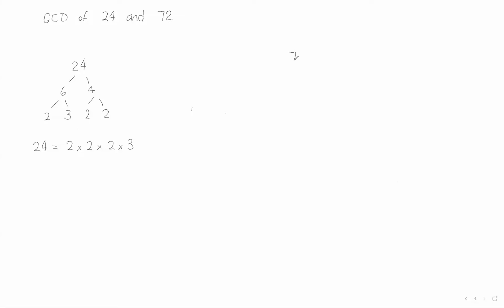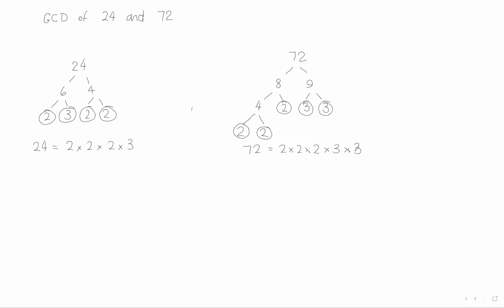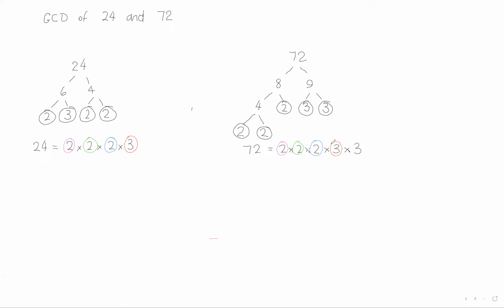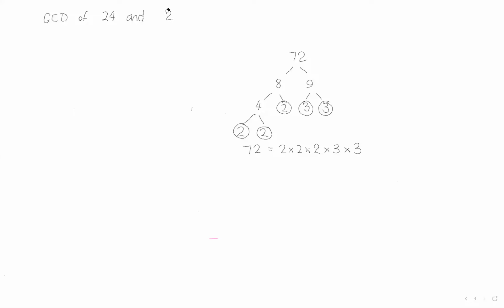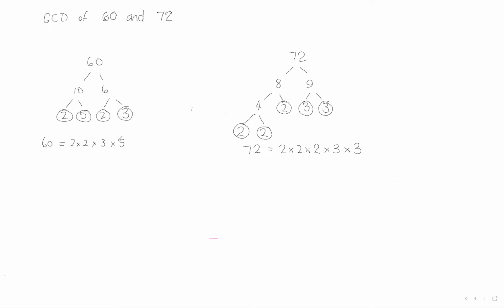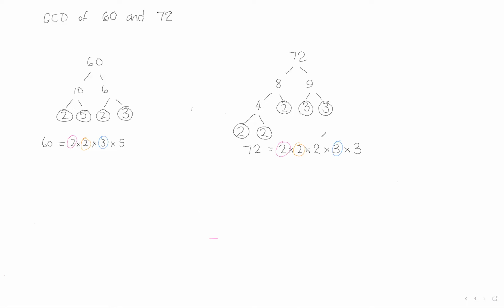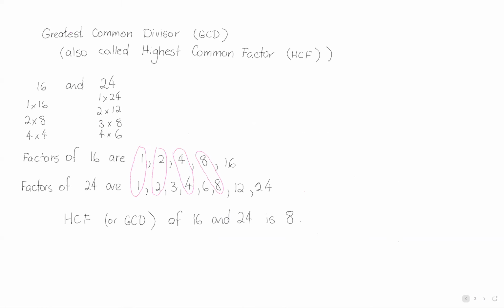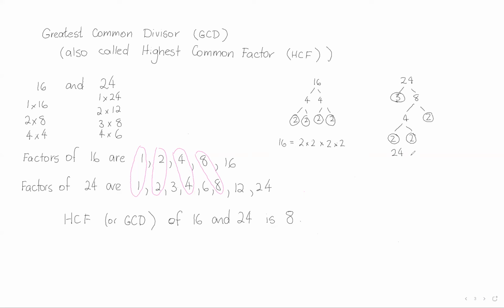GCD 2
Calculating the GCD using the tree method